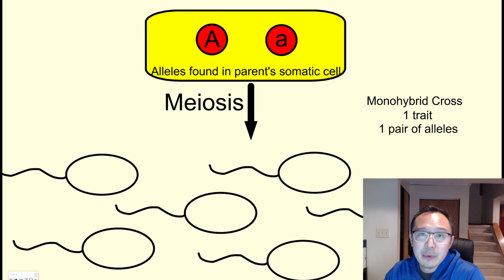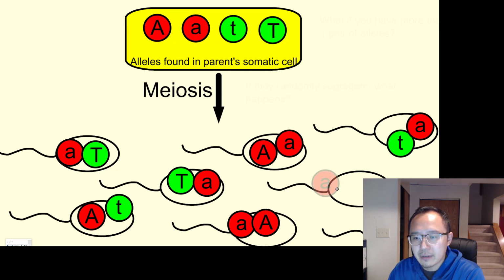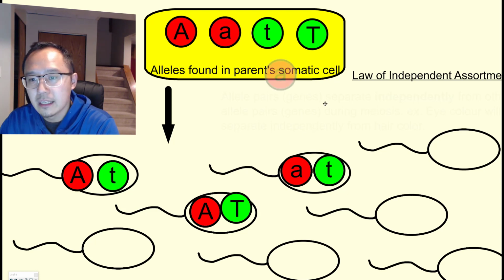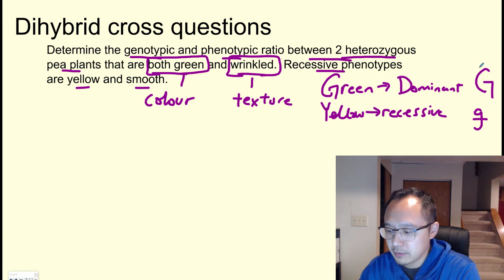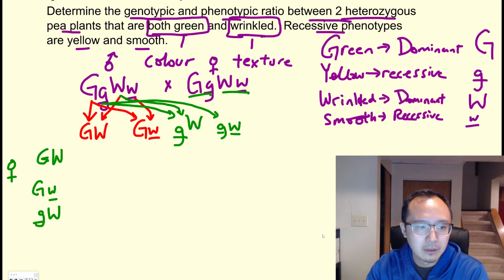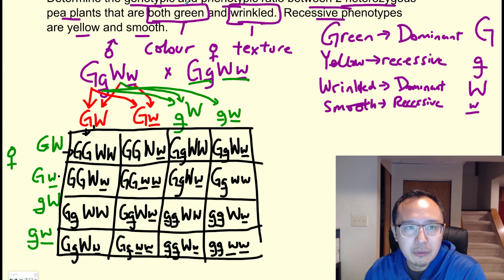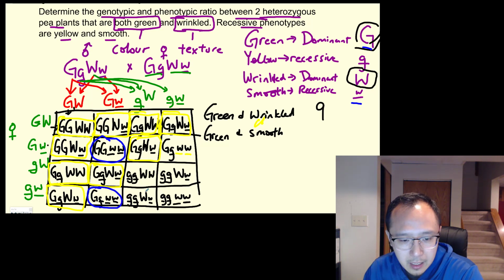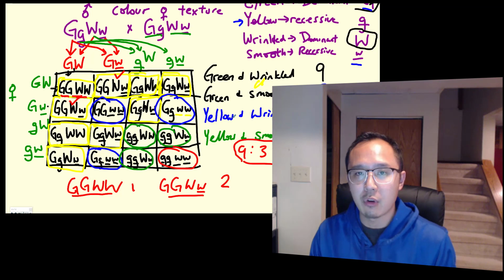Biology 7 - Lesson 7 Mendel's laws and Dihybrid cross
Revisiting Laws of segregation and Laws of Independent Assortment.  A question on dihybrid crosses.